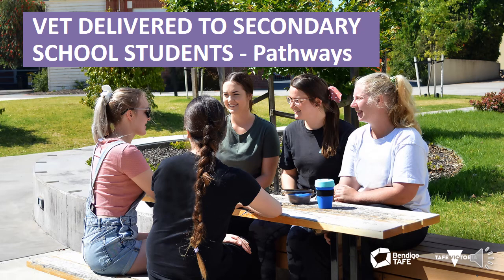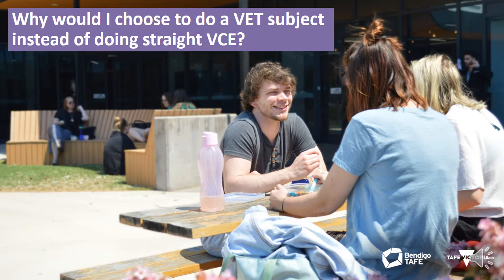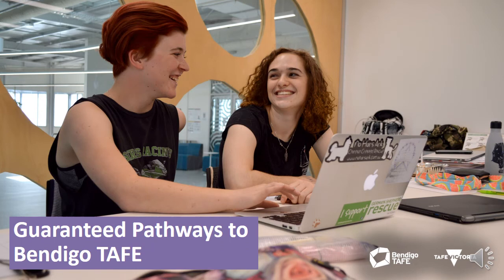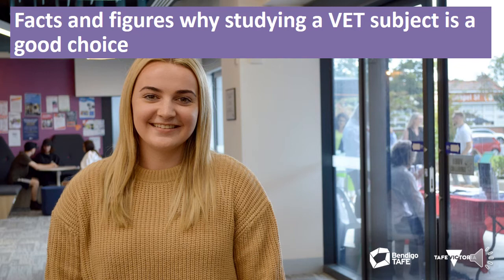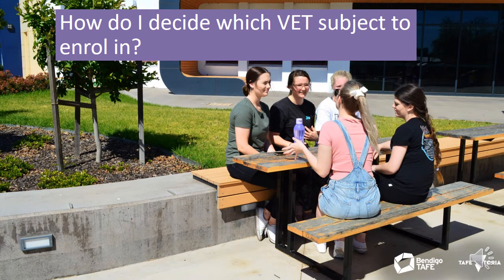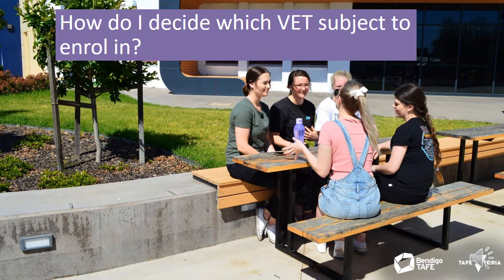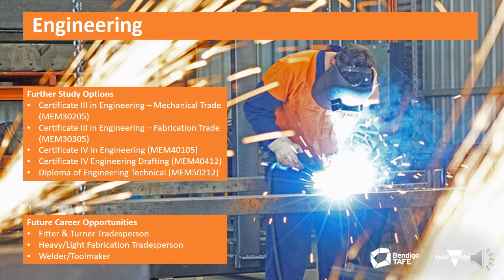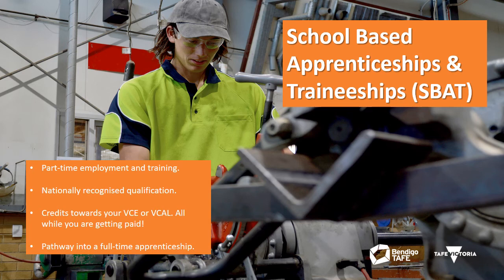VET in Schools Engineering video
VET in Schools Engineering video at Bendigo TAFE